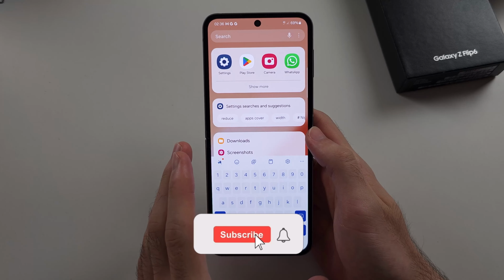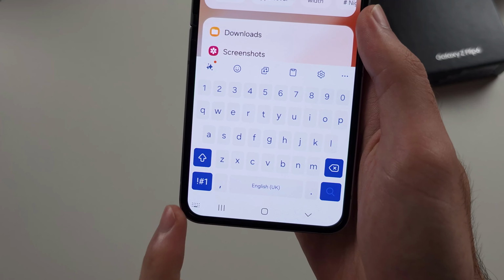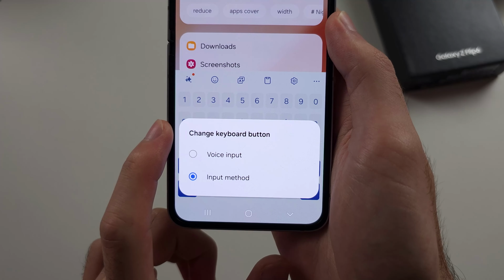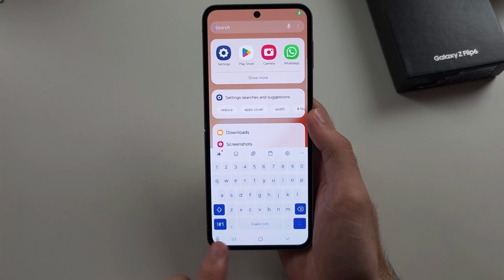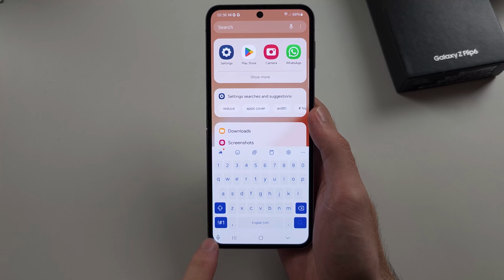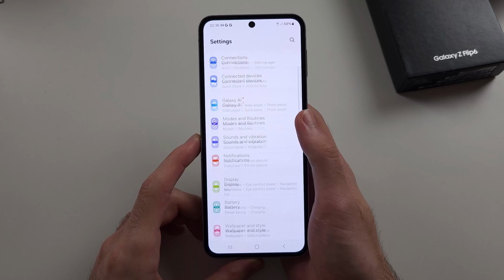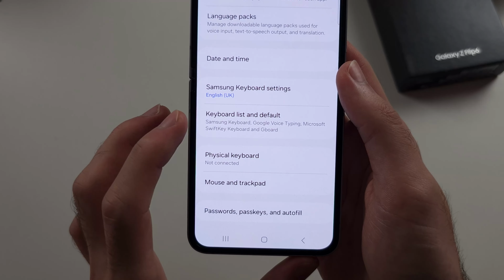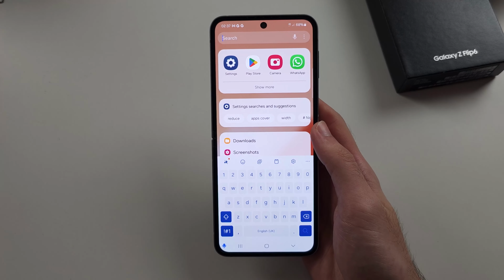How To Enable Voice Typing on Samsung Galaxy Z Flip 6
Welcome to our guide on how to enable voice typing on your Samsung Galaxy Z Flip 6! In this video, we’ll walk you through the steps to activate and use the voice typing feature, allowing you to input text by speaking instead of typing. Follow along to learn how to enable voice typing and make your texting, note-taking, and other typing tasks quicker and more convenient on your Galaxy Z Flip 6.